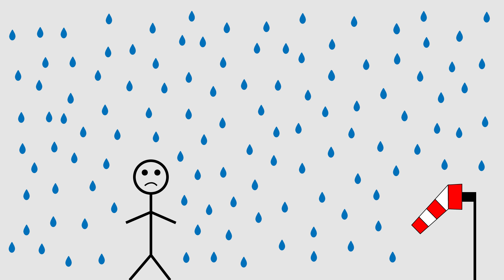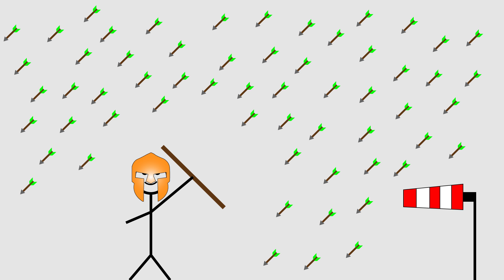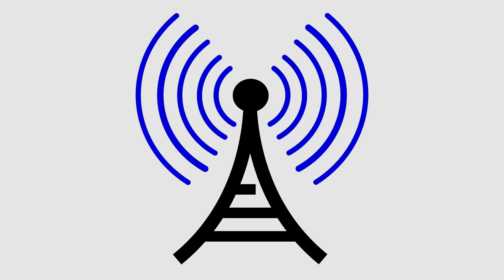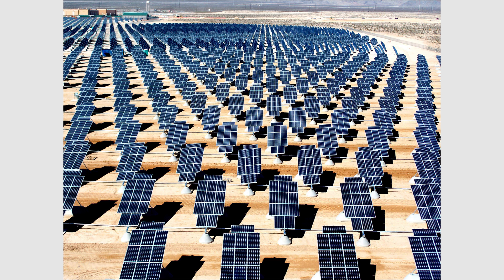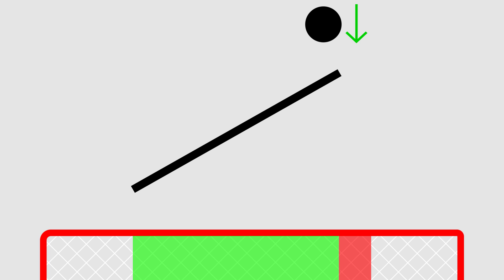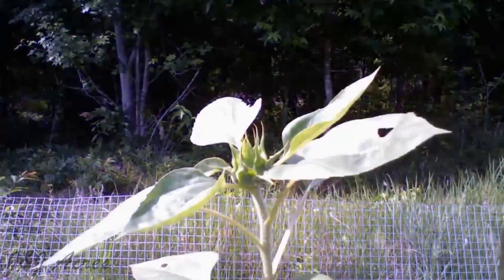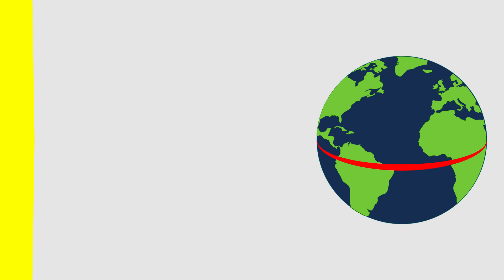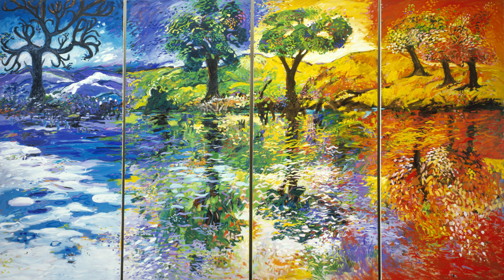Are You Using Your Umbrella Correctly?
How can a simple mathematical concept protect you in battle, keep you dry, and increase your wifi reception? Let’s find out.

Huge thanks to J&J Acres for letting us use their awesome time-lapse of a sunflower.

Swimming footage is owned by Grinnell College